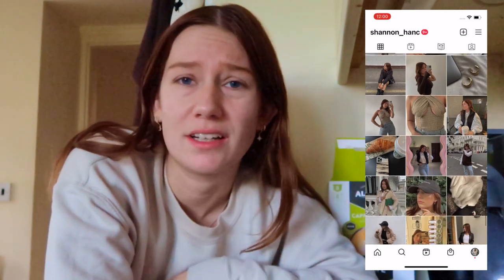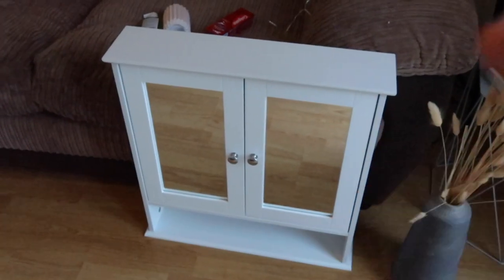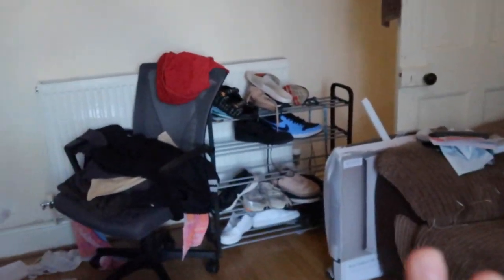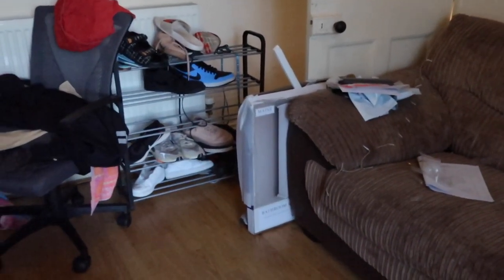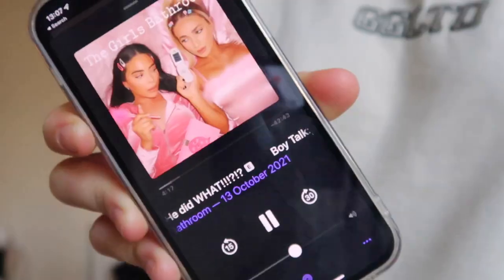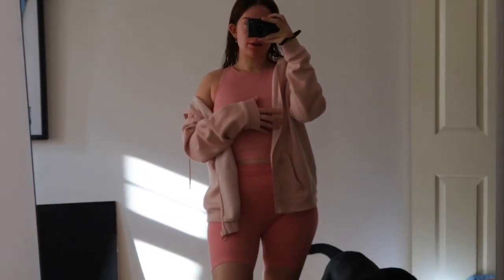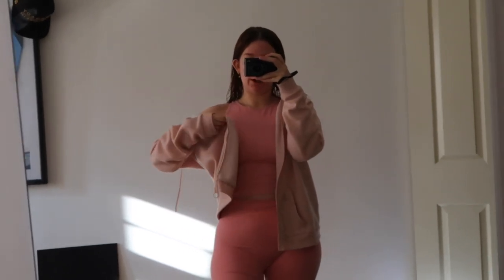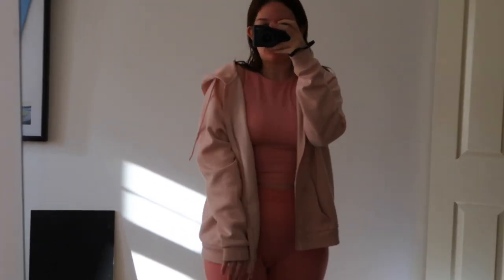SUNDAY RESET | ORGANISING MY WEEK | DIY HAIR MASK | THE BEST PASTA SAUCE RECIPE & MORE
I hope you enjoy my Sunday routine x x

PASTA RECIPE:

- 2 cloves garlic
- Add olive oil and let simmer
- Add t tube tomato puree, mix and let simmer for 5 mins
- Add 1 tub of double cream and mix
- Add salt, pepper and chilli flakes
- Heat on low/medium and keep stirring
- Add a handful of grated mozzarella
- Add in your pasta (after cooking it separately)

Tadaaa!!

If you don't know me already, I'm Shannon and I'm a 25 year old content creator (or trying to be at least) from the UK. My channel mainly consists of vlogs on a Sunday, and occasionally I'll upload other videos on a Wednesday!

I finally got the courage to start YouTube in 2021 after putting it off for years and so I hope you'll join me for this journey.

xx

Shannon